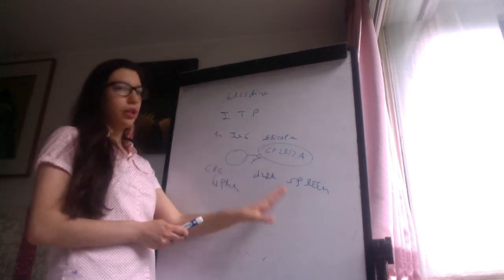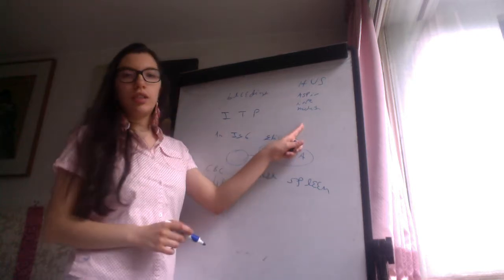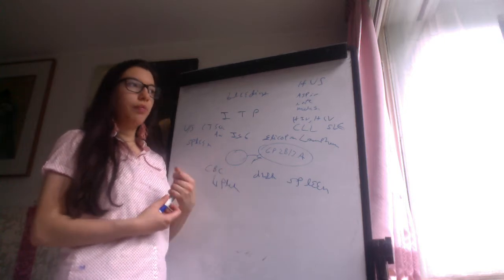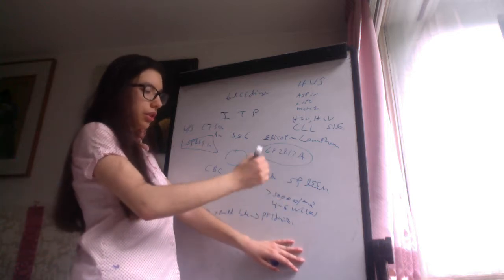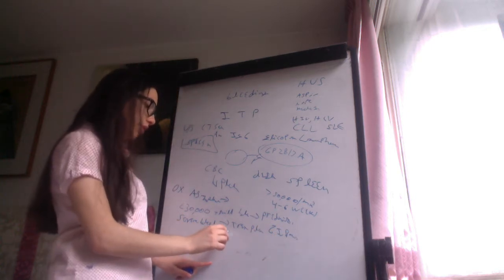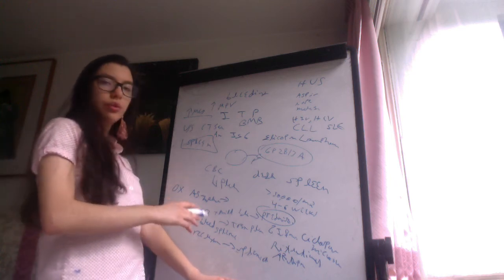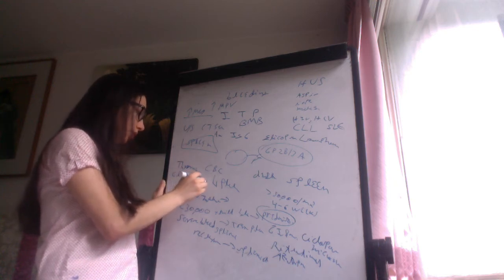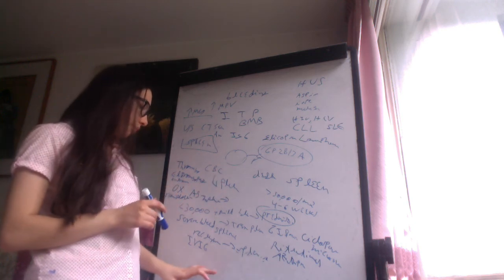Idiopathic thrombocytopenic Purpura